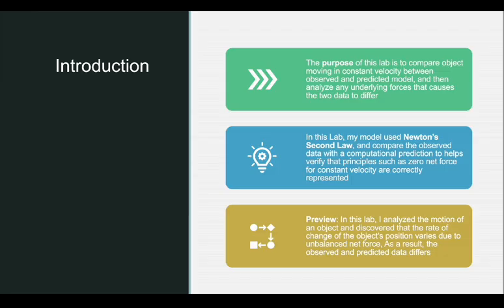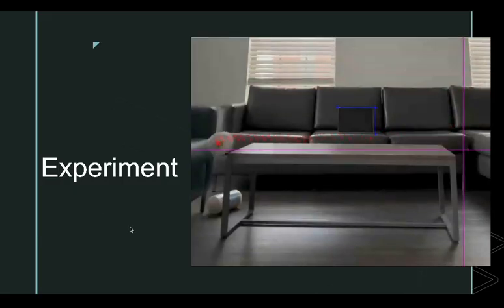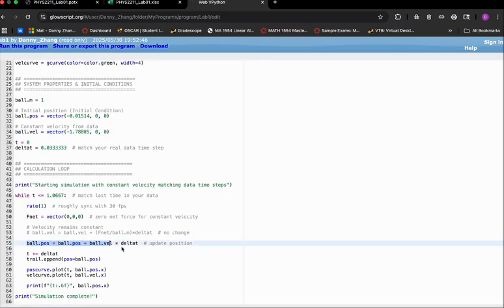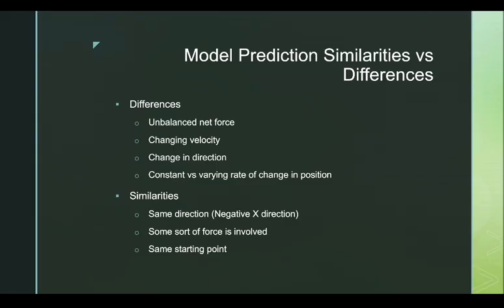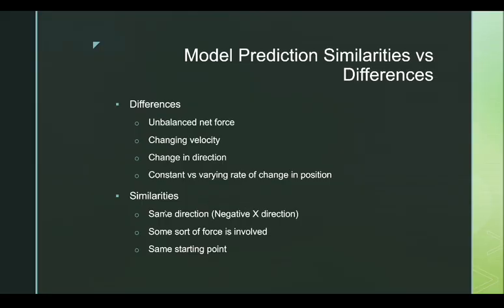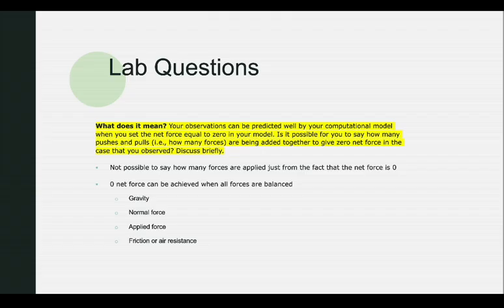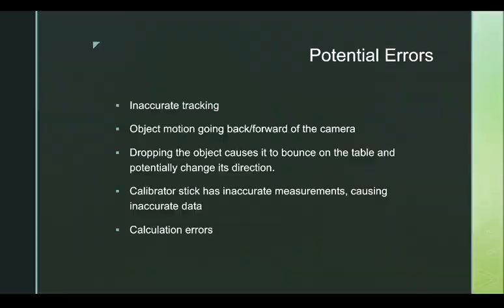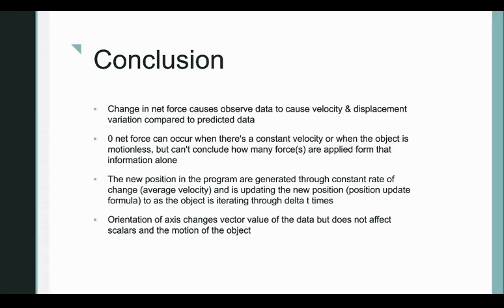PHYS2211 Lab1: Constant Velocity